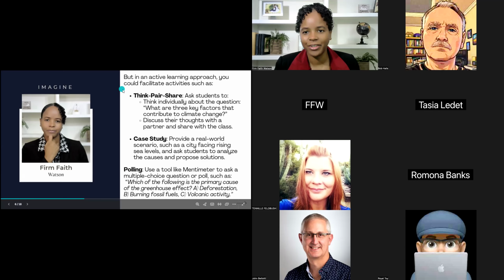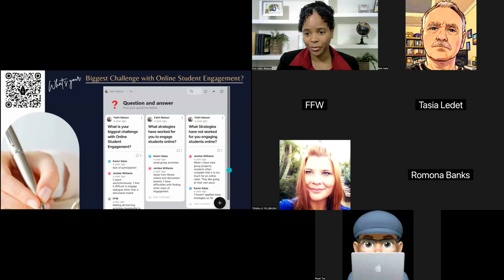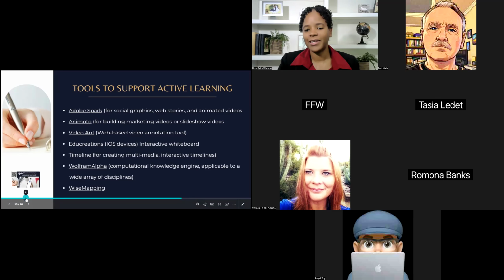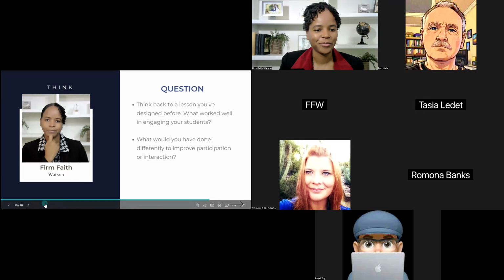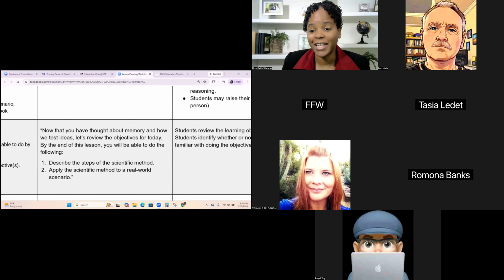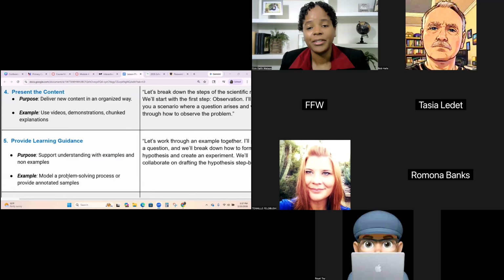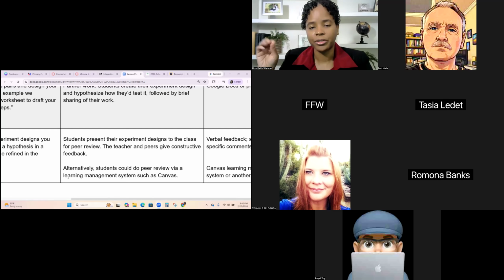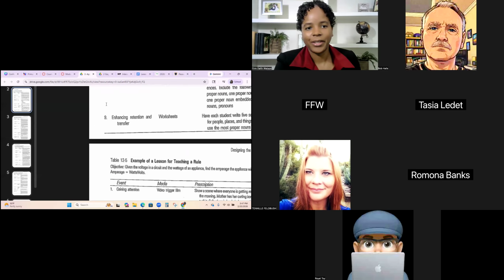A Blueprint for Designing a Lesson Using Active Learning Techniques